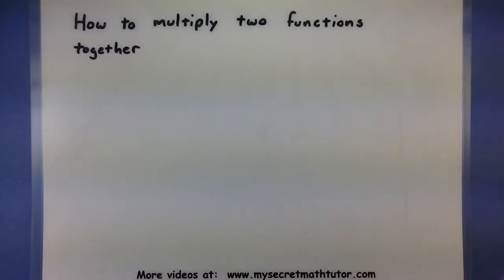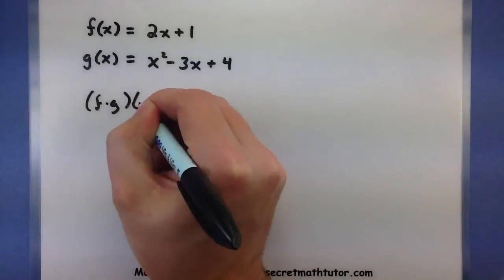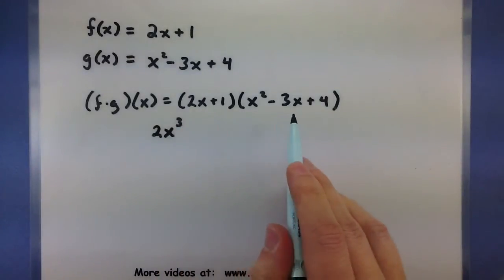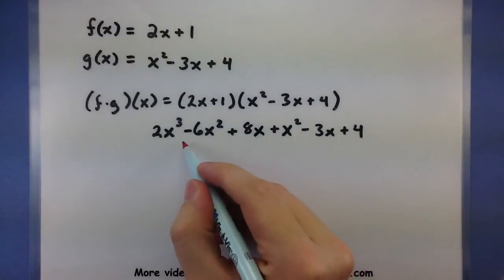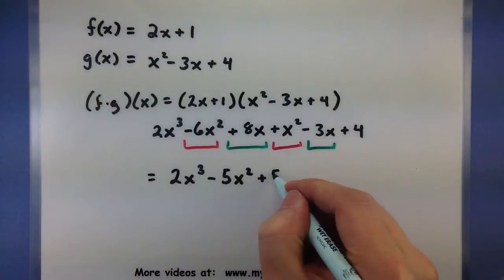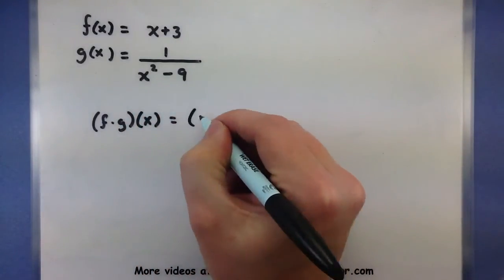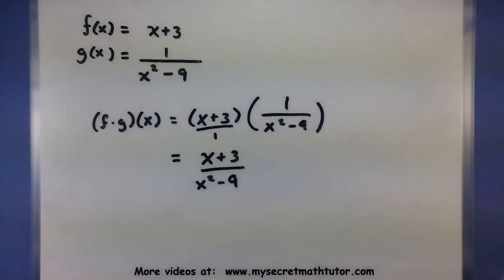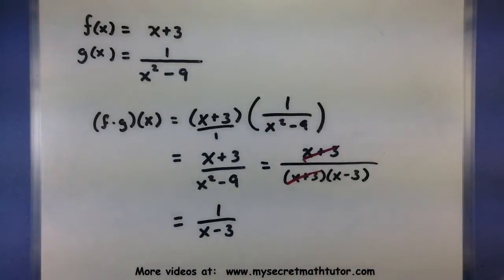Pre-Calculus - Multiplying functions together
This video shows how to multiply two functions together.  Remember that every term in one function must get multiplied by every term in the second function.  Always look for terms to simplify and combine.